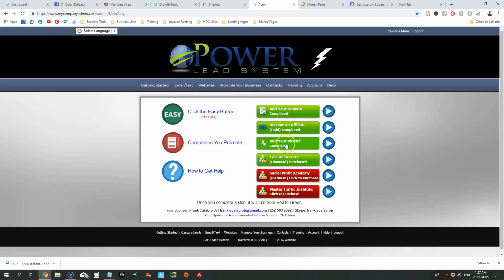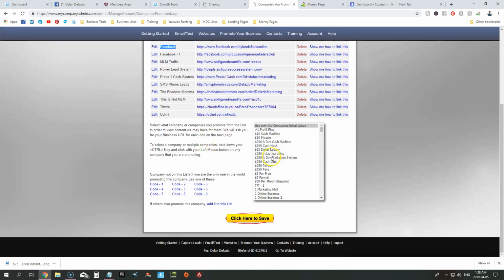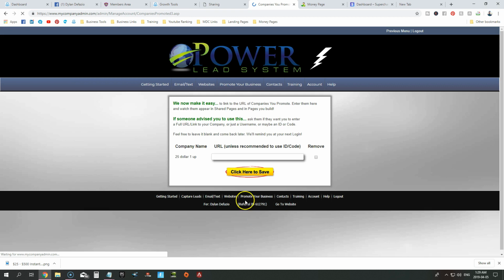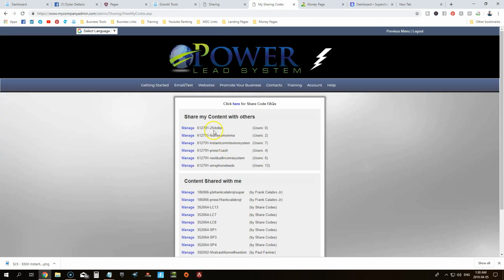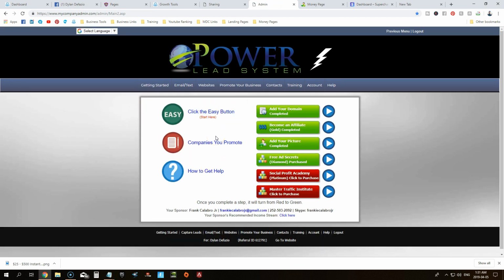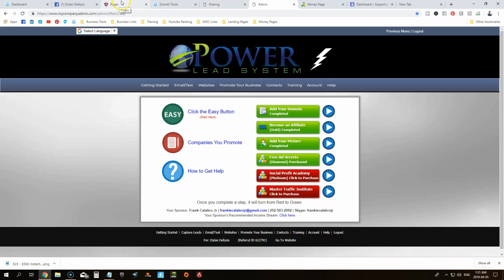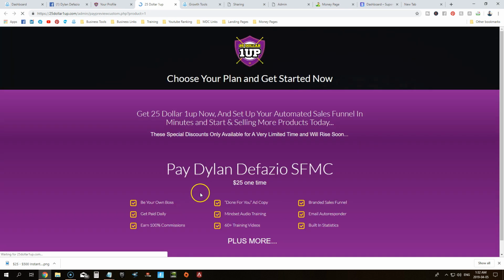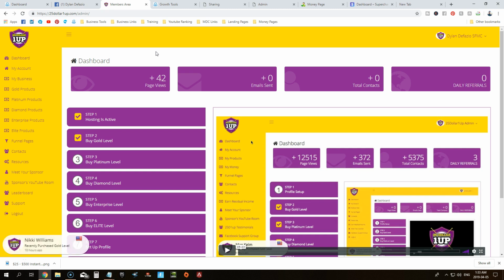25 Dollar 1 Up - System Setup